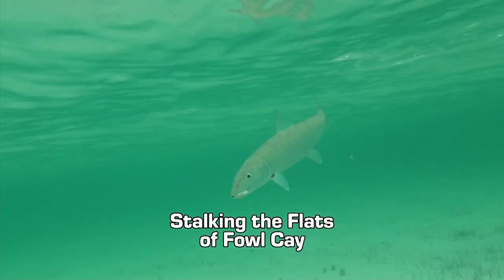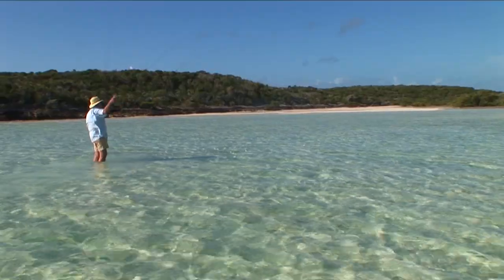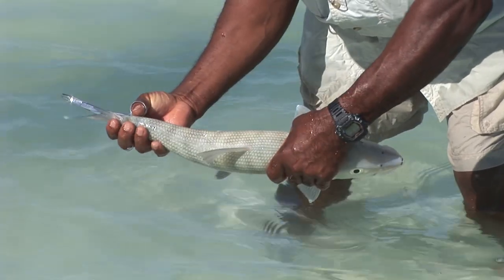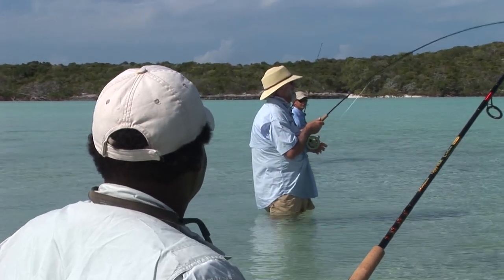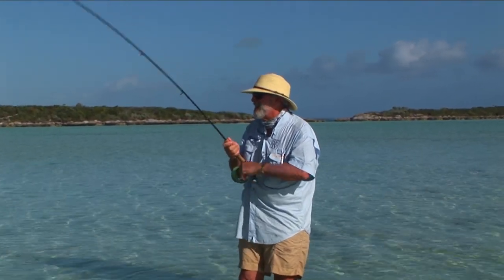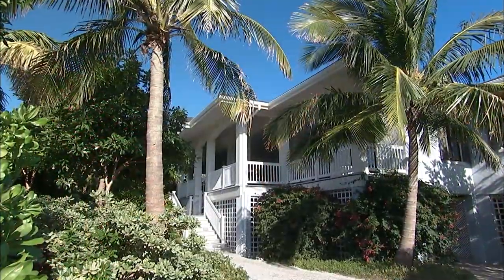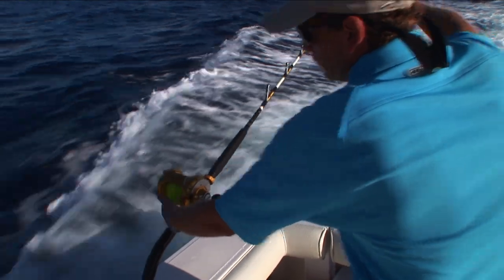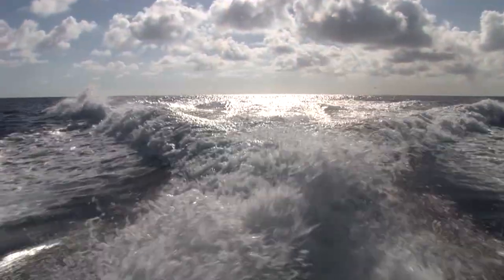Stalking the Floats of Fowl Cay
SFTV Classic: Host Dean Travis Clarke prods the gin-clear waters of Exumas for bonefish and permit while enjoying the serenity of Royal Plantation Island.